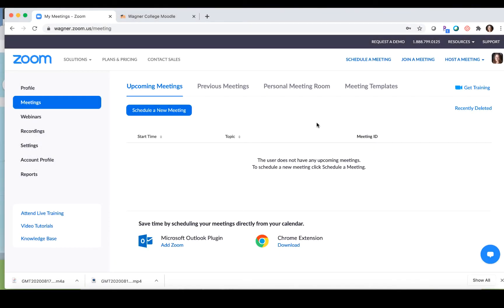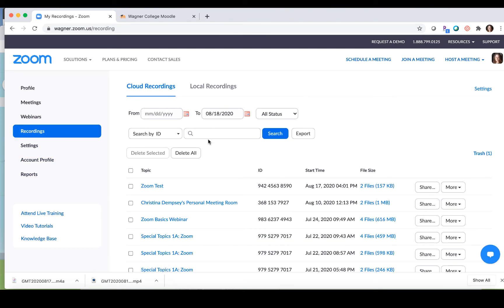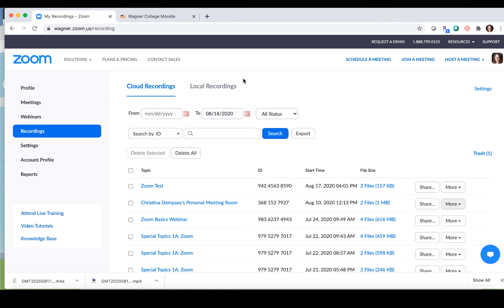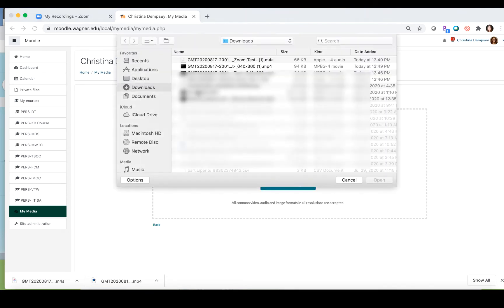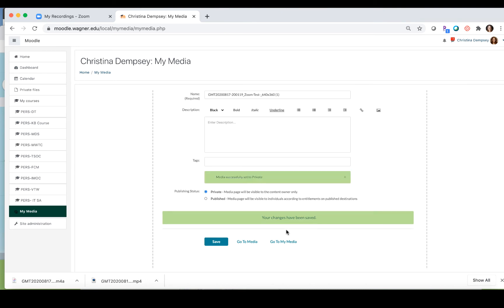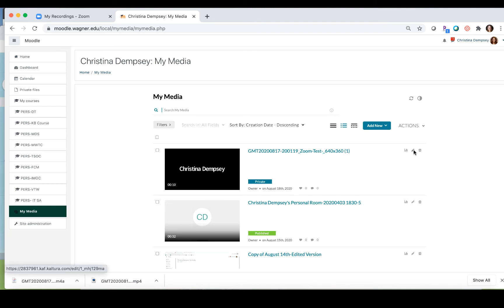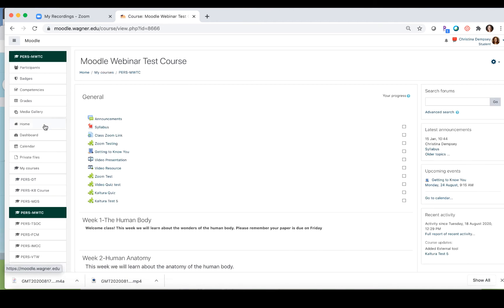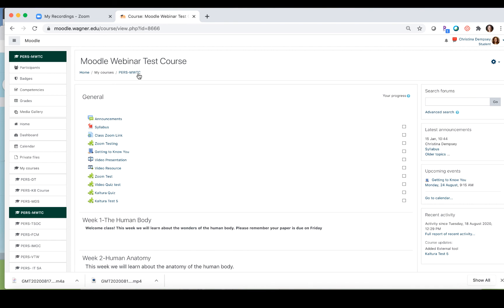Uploading Zoom Recordings to Kaltura's My Media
This video will show you how to download your Zoom recordings and then upload them on to My Media to share with your class.